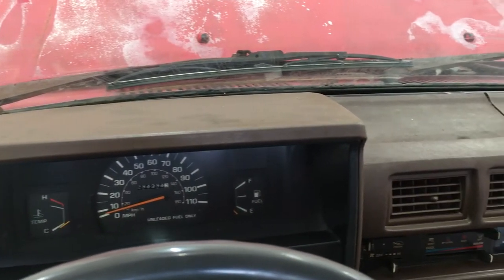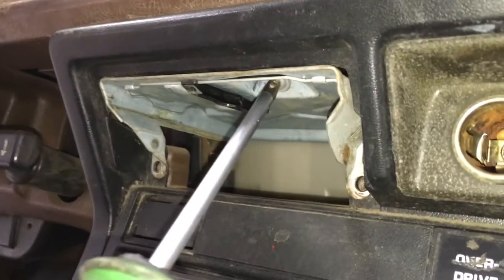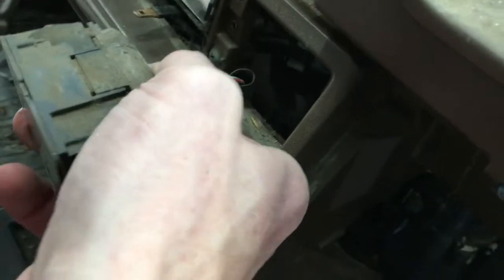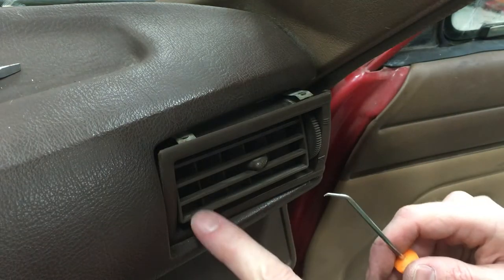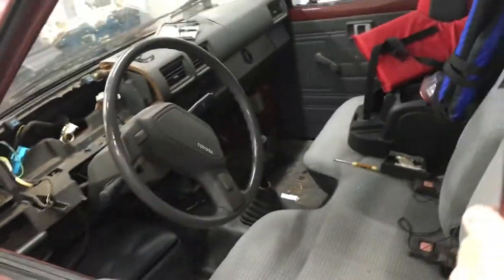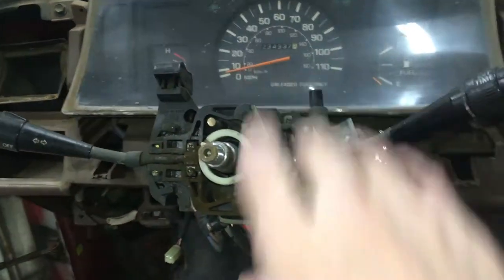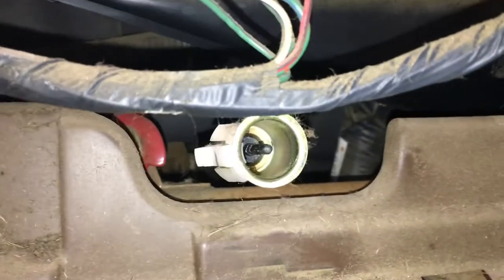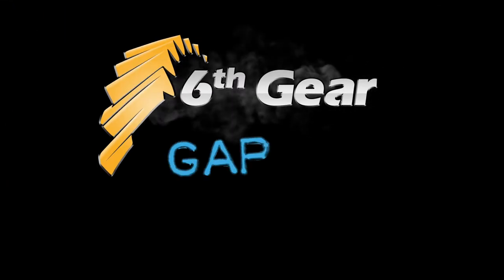How To Remove Toyota Pickup & 4Runner COMPLETE Dash & Steering Wheel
Today I'm removing the ENTIRE dashboard from a 1986 Toyota Pickup/Hilux. This how-to video applies to 1984-88 Toyota Pickup Truck and 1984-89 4Runner. I'm showing how to take out the cluster surround, knee panel, ash tray, radio bezel, radio, hvac, clock, dash pad, speaker grill, glovebox, gauge cluster, steering wheel, column clamshell, column headlight/wiper switch and the main dash frame.
Removing these will give access to the HVAC components and heater core.